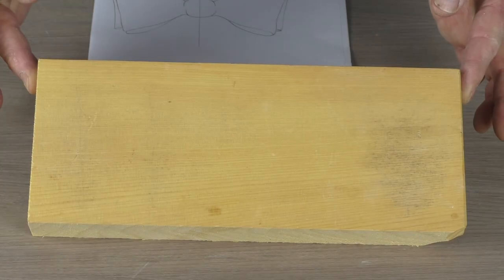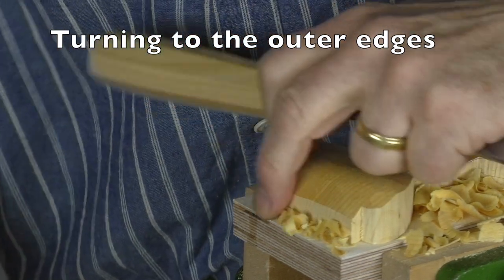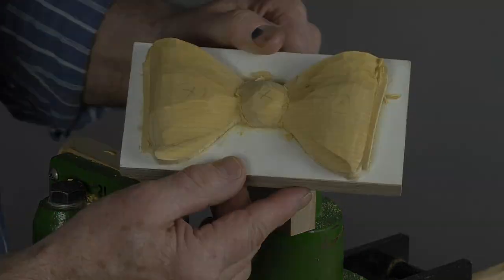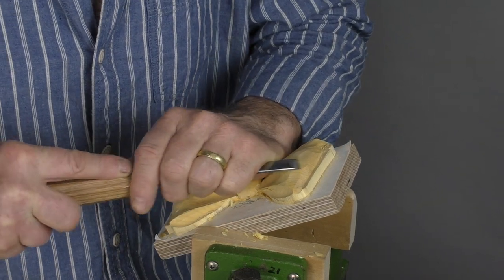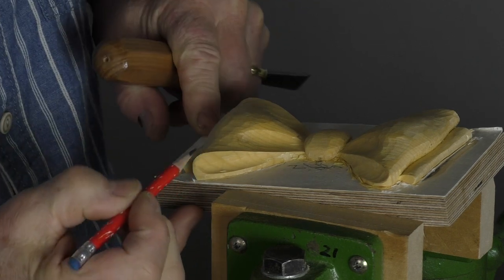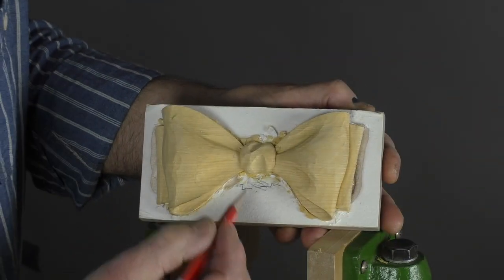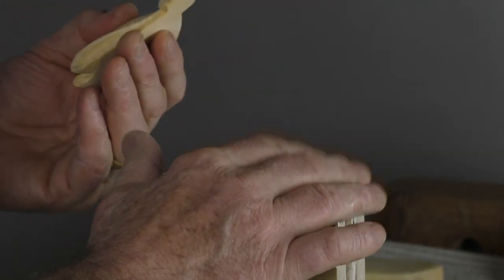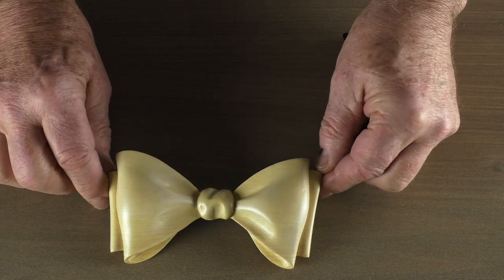How To Carve a Bow Tie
Let Master Carver Chris Pye show you how to carve a realistic Bow Tie.
and a link to a video showing you how to use the paper-sandwich technique for holding your carving